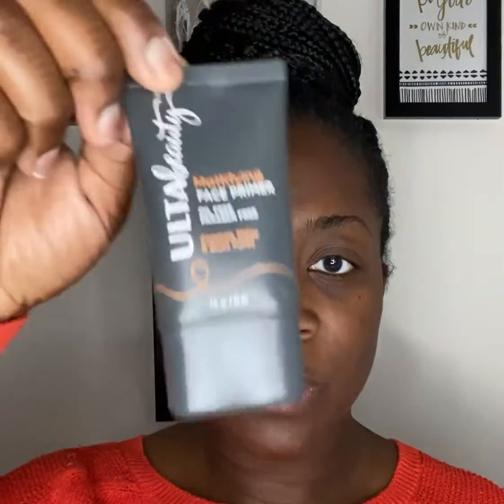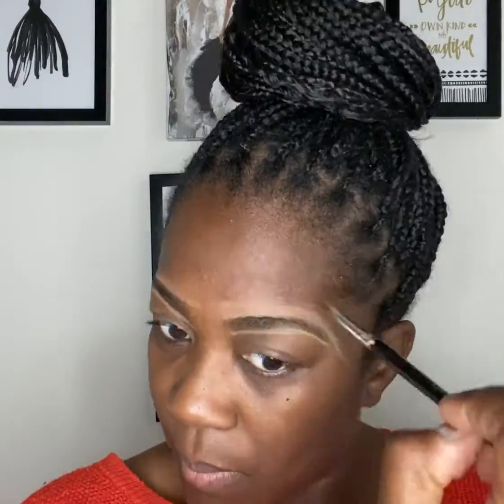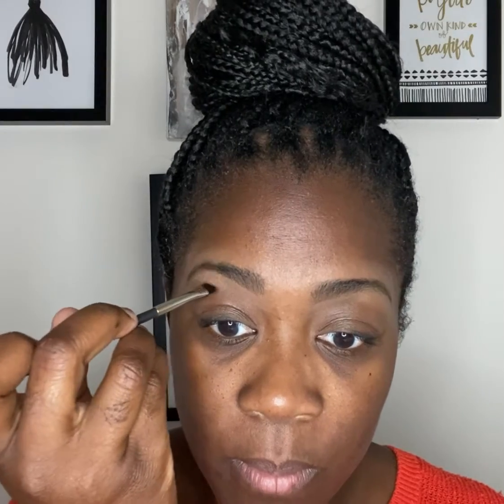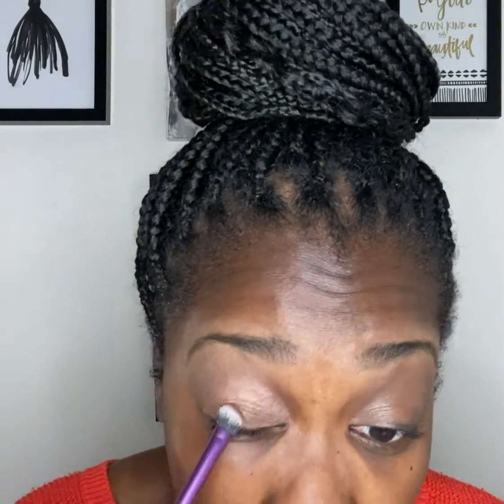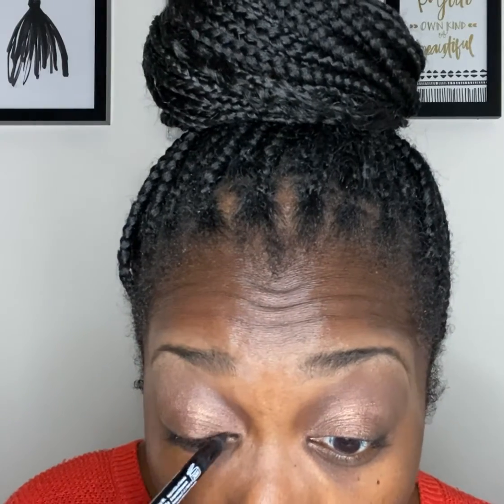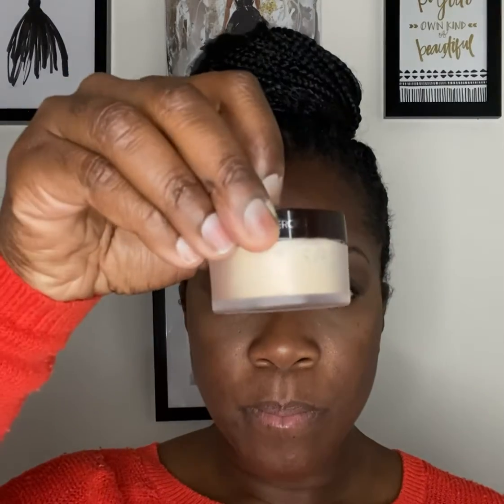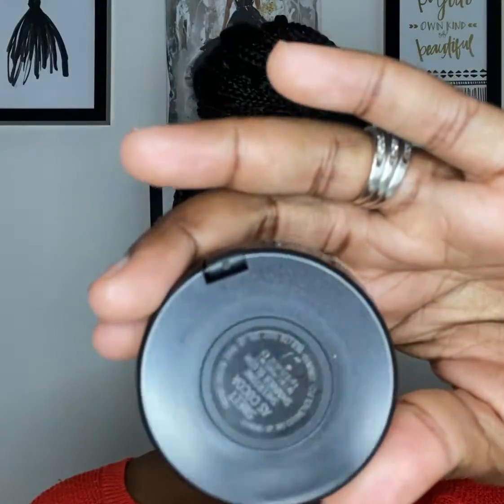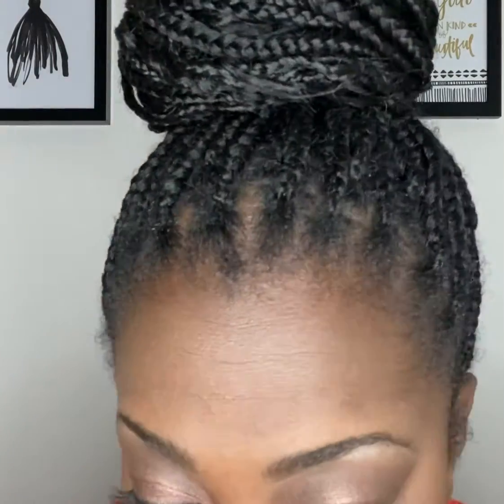Beginners!!!!!! Natural and Simple look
This is a natural look for beginners. You don’t need to have a lot of products to still feel great.

Tools:

Real Techniques Essential Eye Brush Set
Real Techniques Pointed Foundation Brush and Buffing Brush
Beauty Sponge
Mac 150, 226, 217, 228S Brush
Juvia’s J9 Brow Definer

Product
Mac Studio Fix in NW45
Mac blush in Sweet as Cocoa
Mac Eye Shadow in Brun, Corduroy, Era, Mulch
Mac Lip pencil in Chestnut and Cork
Mac lipstick in Faux
Mac Lip Prep and Prime
LA Girl Pro conceal concealer in Fawn and Beautiful Bronze
Nyx cosmetics eye liner and eye brow pencil
Ulta Matte Primer